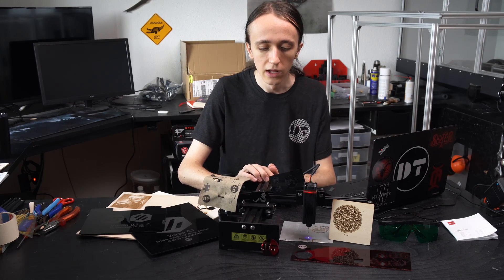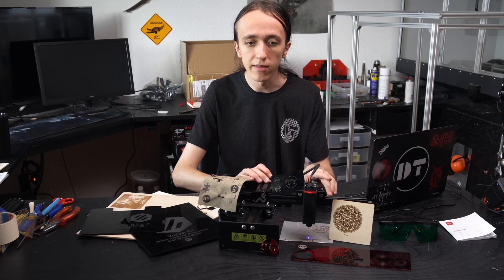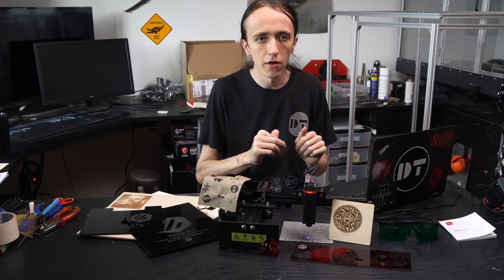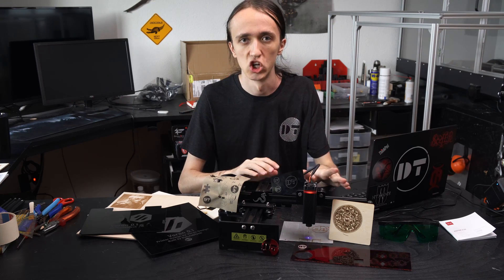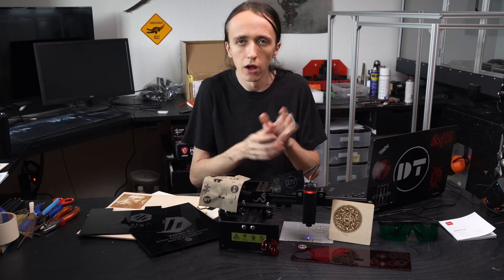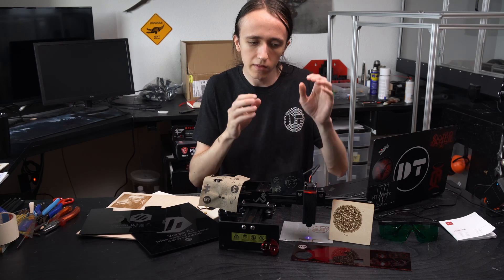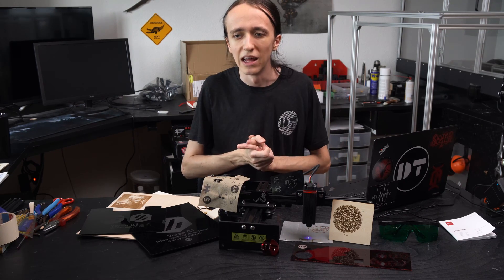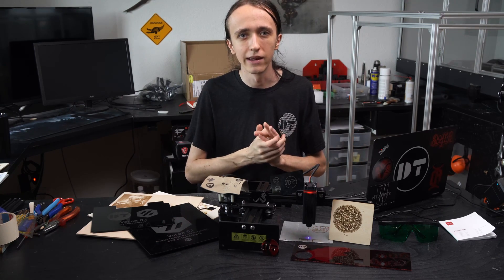New Budget Laser King?! - NEJE Master 2S Review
Low-cost laser engravers have been getting better and better over recent years. The NEJE Master 2S 20W is a good example of this, being cheap and easy to use, but also very capable for both engravings as well as some light-duty cutting. NEJE even have their own software that makes engraving even more simple for beginners. In this video, I show you all the best features and also tell you where this laser might fall a bit short.

Buy the NEJE Master 2S online:
NEJE on Amazon-US
NEJE on Amazon-DE
NEJE on Amazon-UK

NEJE on Aliexpress
NEJE Master 2S on Aliexpress